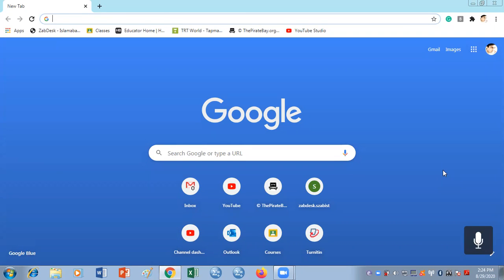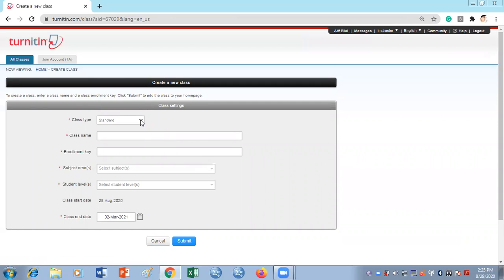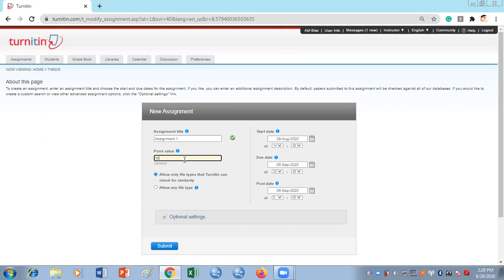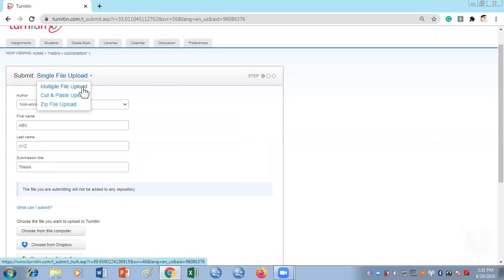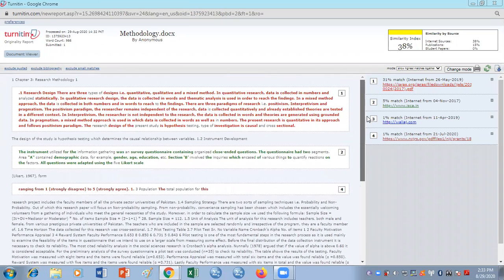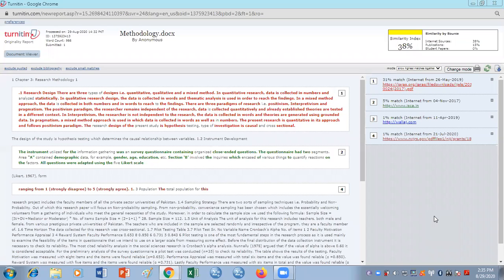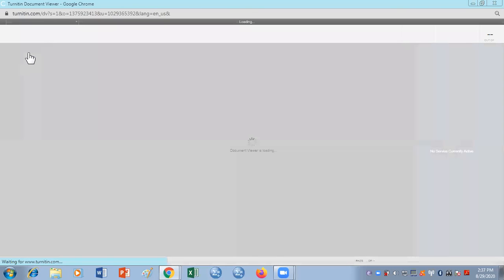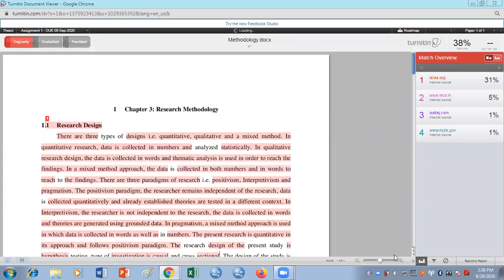How to Use Turnitin to Check Plagiarism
This video explains How to Use Turnitin to Check Plagiarism and How to remove Plagiarism.